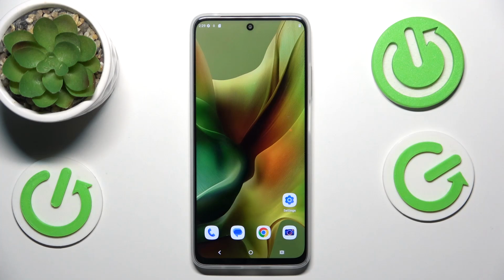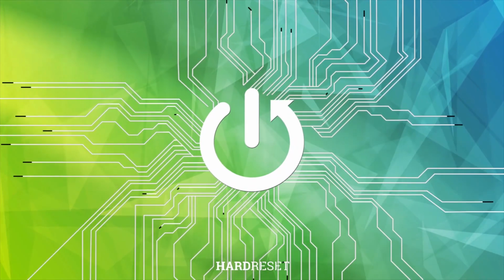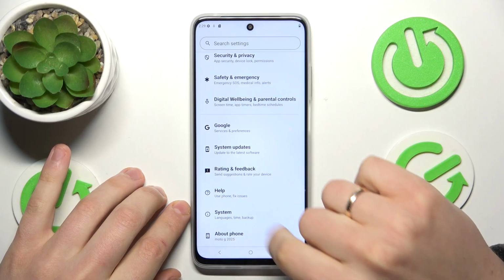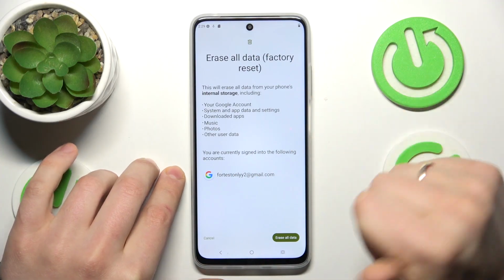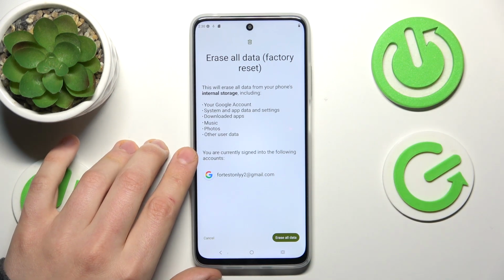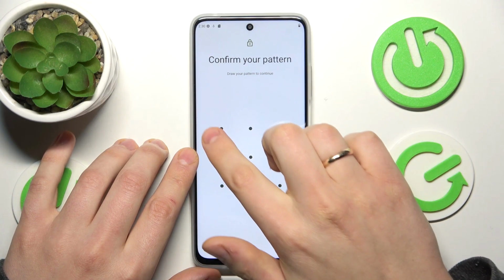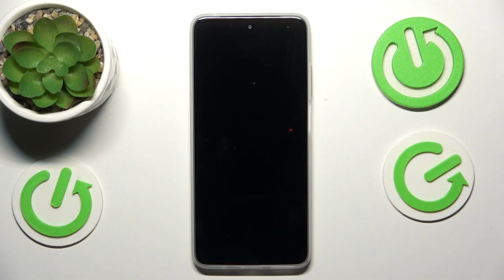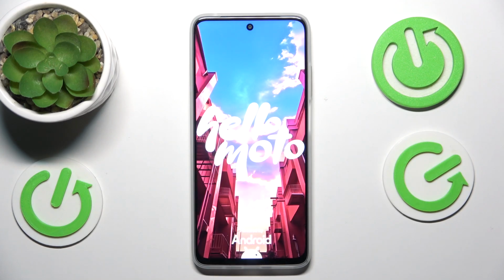How to Factory Reset MOTOROLA Moto G15 Phone via Settings - Hard Reset - Delete All Files & Data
Learn how to perform a factory reset on your MOTOROLA Moto G15 directly through the device settings in this straightforward guide. This video walks you through the steps to erase all data and restore your phone to its original state, ideal for troubleshooting or preparing it for resale. Perfect for Moto G15 users looking for a quick and easy reset solution.

How to factory reset MOTOROLA Moto G15? Can you reset the Moto G15 via settings? What are the steps to reset the Moto G15 to factory settings? How to hard reset the MOTOROLA Moto G15 phone? How to erase all data and files from MOTOROLA Moto G15?